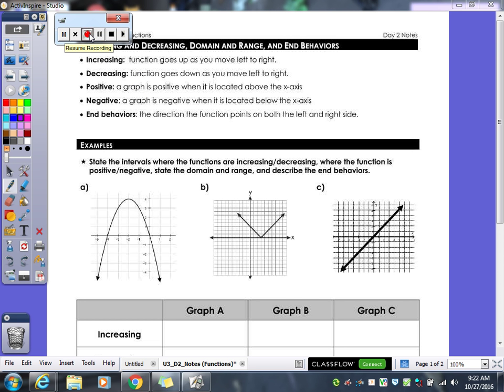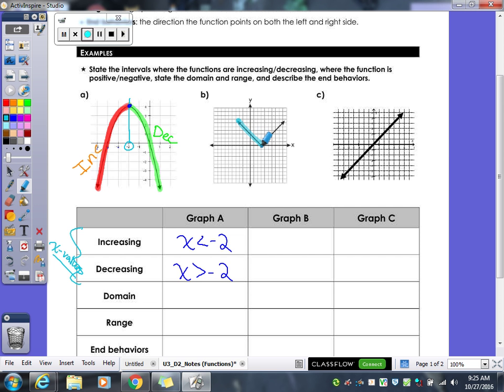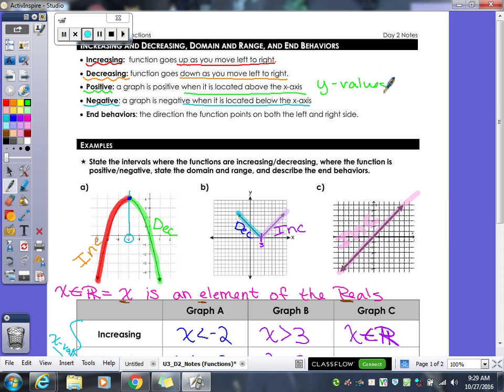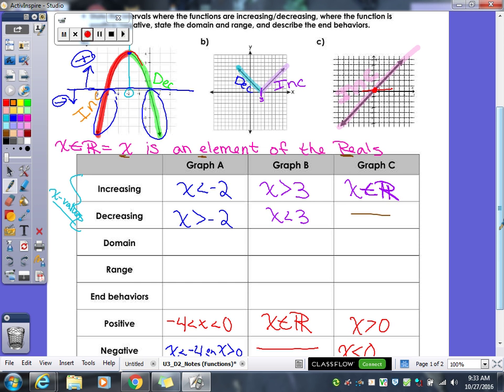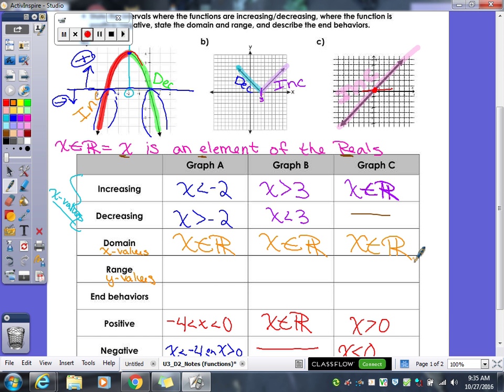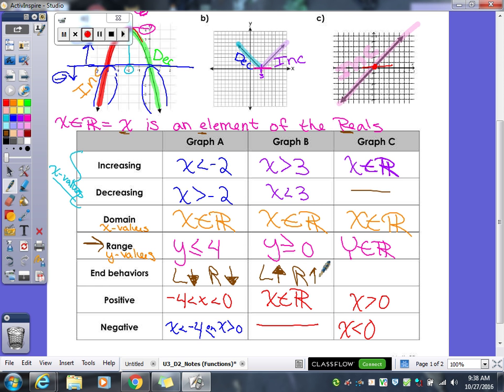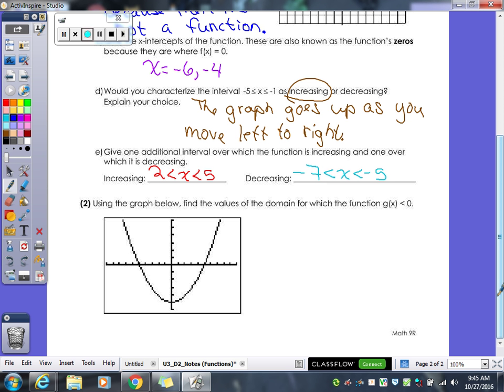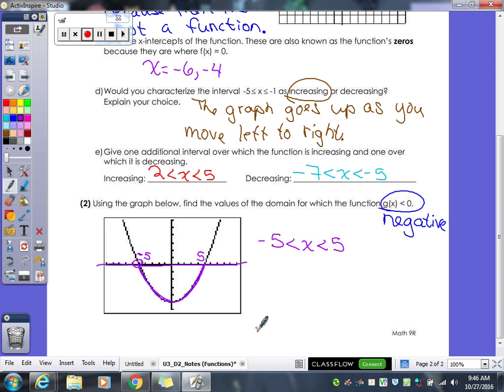Unit #3 | Introduction to Functions | Day 2 Lesson